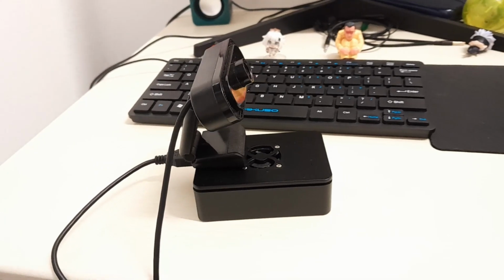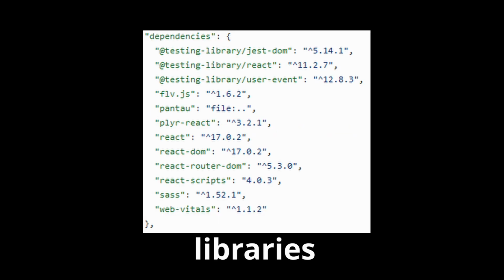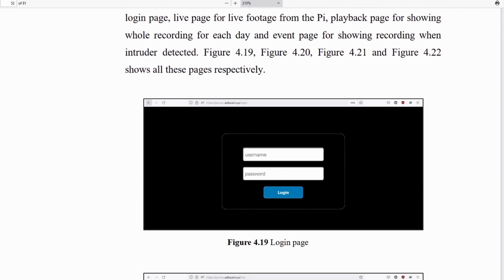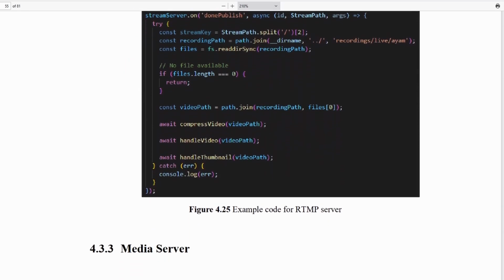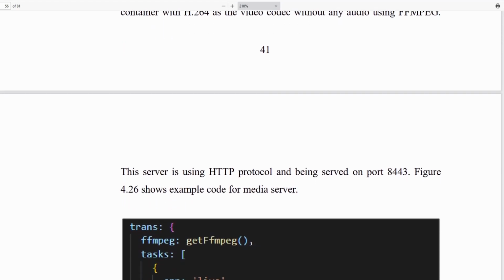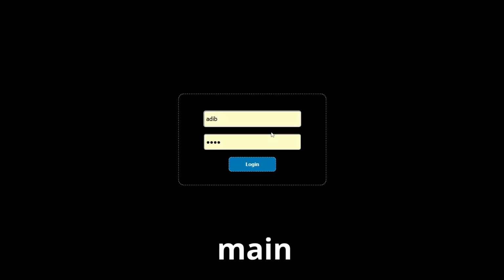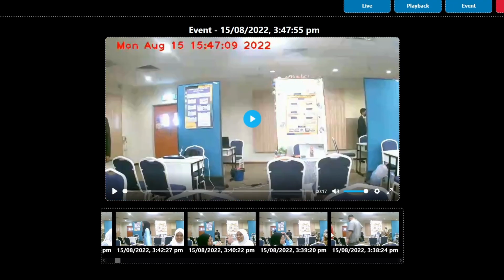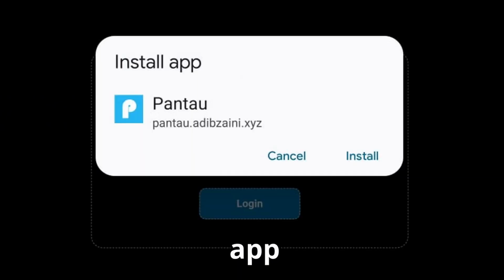I open-sourced my AI-powered video surveillance system!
It was a long journey for me to finish this project. Now it's time to open-source it! Feel free to look into the code and learn something from it.